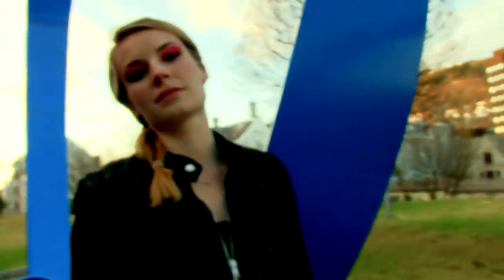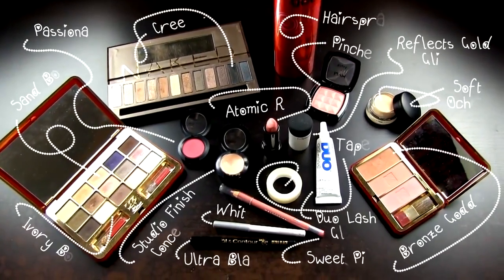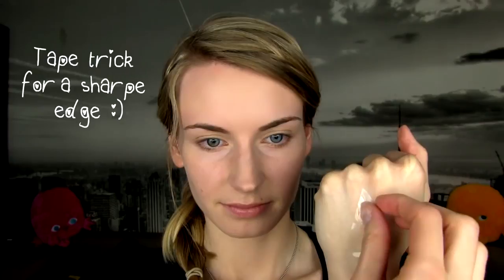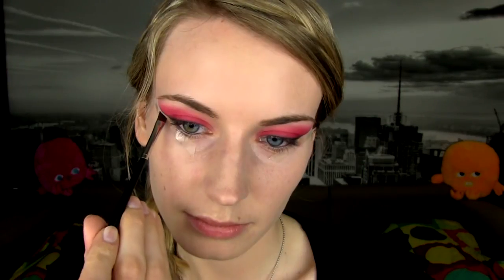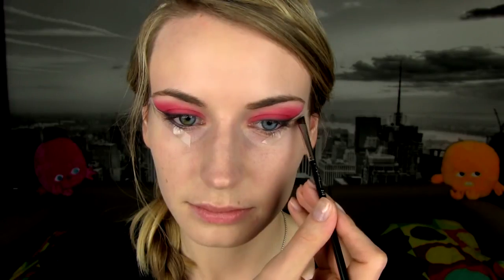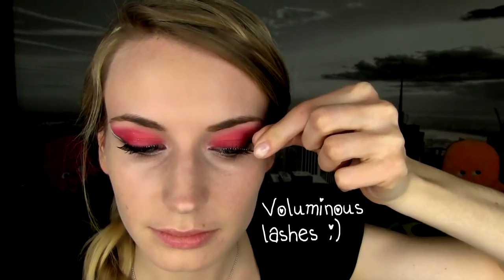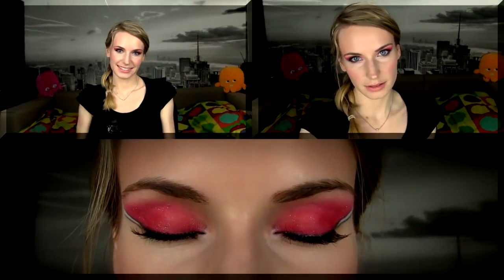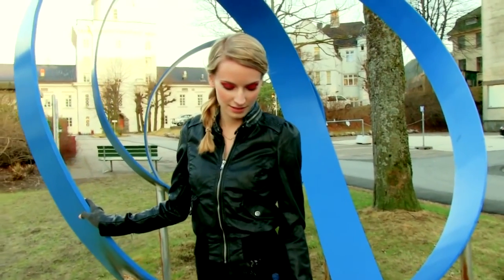Jennifer Lawrence Catching Fire Makeup Tutorial! The Hunger Games 2 Red Smokey Eye Makeup